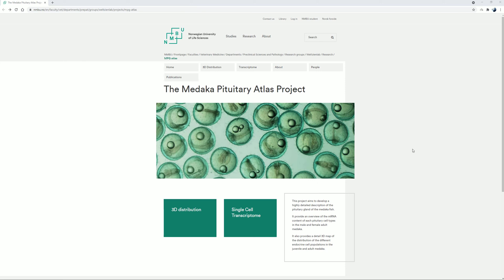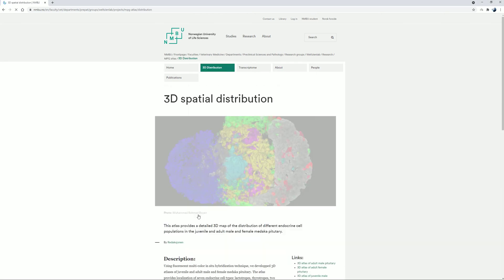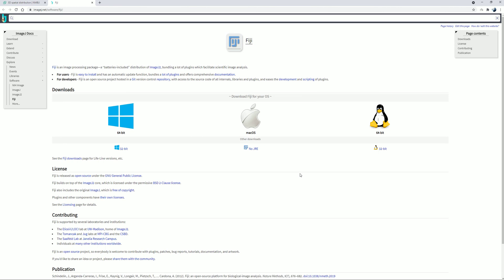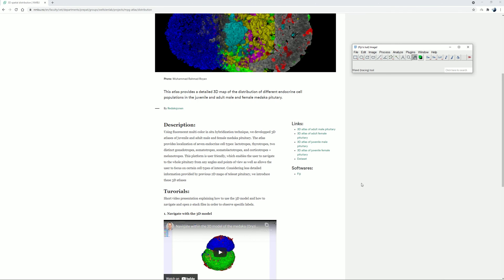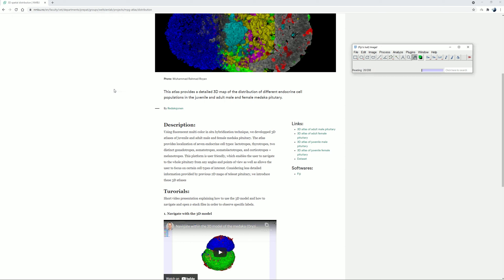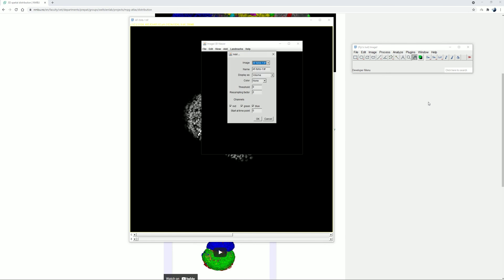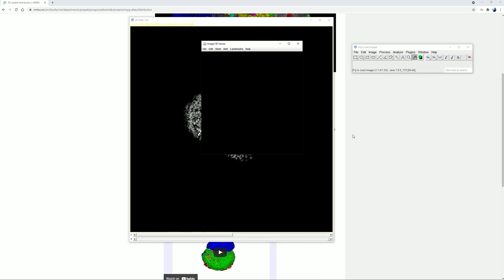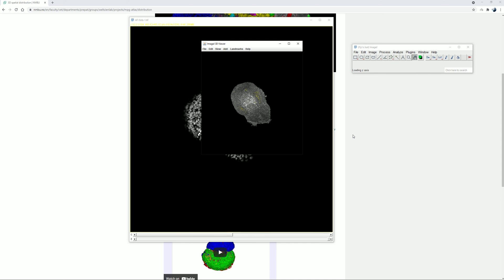Opening the raw TIFF file with Fiji ImageJ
This is a video linked to the article published in Frontiers in Endocrinology entitled "3D Atlas of the Pituitary Gland of the Model Fish Medaka (Oryzias latipes)"

Here we explain how to make a 3D view from a tiff series file using Fiji software that you can find on our atlas This will allow you to visualise the different endocrine cell types and/or the blood vessels and investigate colocalization between different labelings.

This video has been registered by Muhammad Rahmad Royan, PhD candidate at the Norwegian University of Life Sciences (NMBU) in Norway.